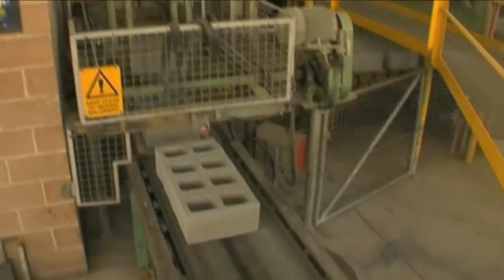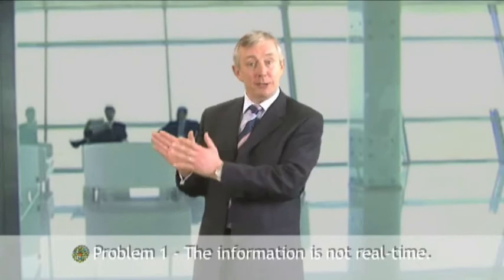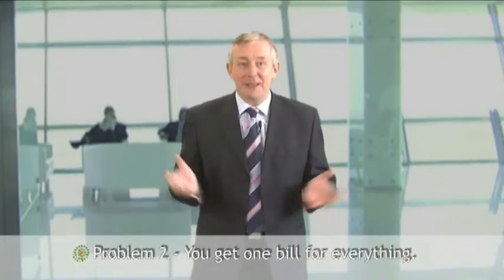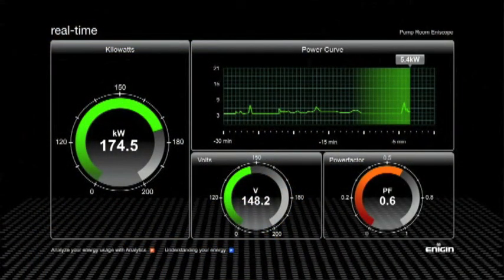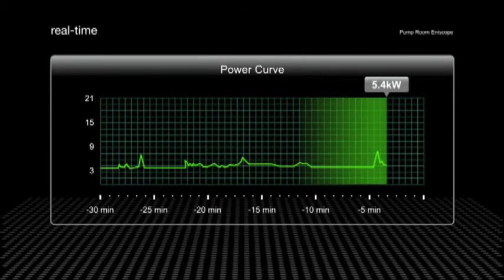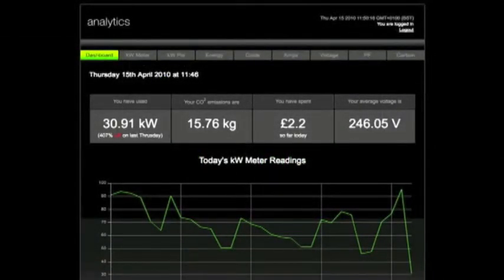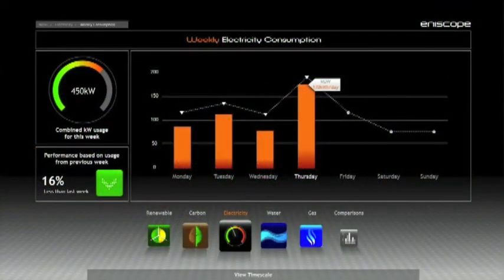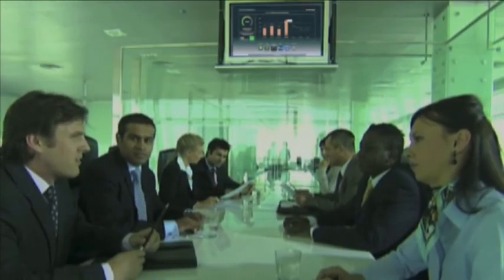Why do you need real-time energy management?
In this video you will see how the Eniscope monitor provided by ENSOL Energy Management Solutions is a great real-time tool for monitoring energy consumption.

Right now, up to 40% of your energy is going to waste. The trouble is identifying which 40%.

Energy is invisible in use. Normally, you can't see, evaluate or compare the energy consumed by the equipment you use. There's one monthly -- or even quarterly -- bill for everything, so any changes you make are based upon guesswork.

Eniscope is a unique energy analyzer, which plugs into your system and relays meaningful energy use data and graphical analysis locally and over the web.

Now you can see the real-time energy consumption of buildings, departments, circuits and even machines.

Eniscope combines world-class metering technology with an advanced energy network controller; putting live readings and real-time graphical logs within reach, 24 hours a day, from your desktop, laptop or mobile phone.

Log in to Eniscope's beautifully designed Energy Displays to see all the information you need in a language you understand -- whether that's kW consumption, peak demand, carbon output or money spent -- right now, and as an analysis of the last few hours, days or weeks.

Instantly, you can spot trends, anomalies and wastage, make informed decisions... and see immediate results from improvements you've made. You're in control.

The result? A smaller carbon footprint, better public perception and lower energy costs.